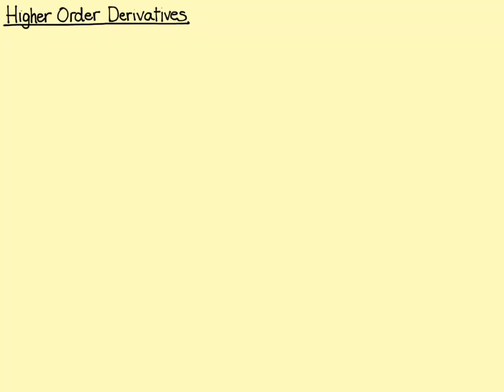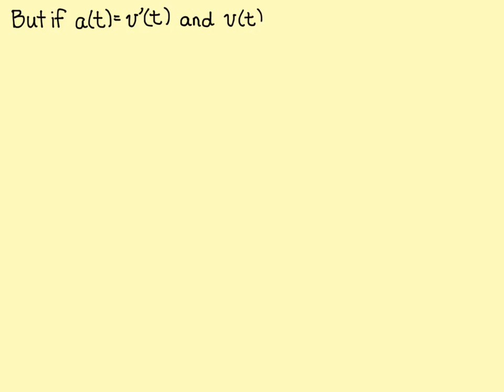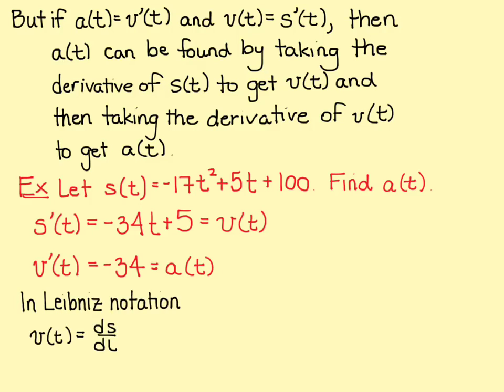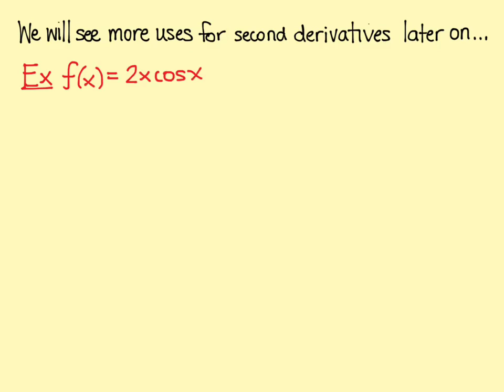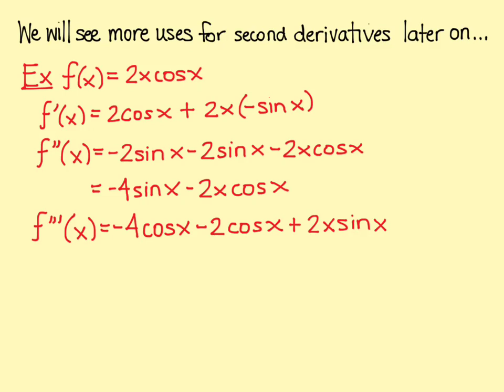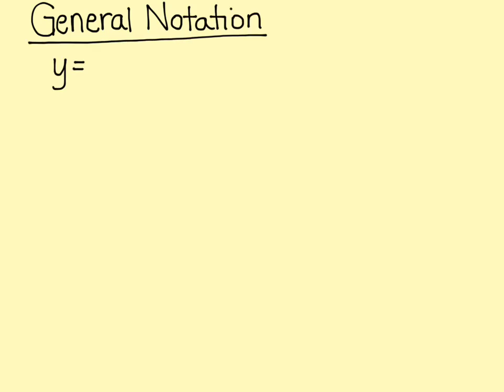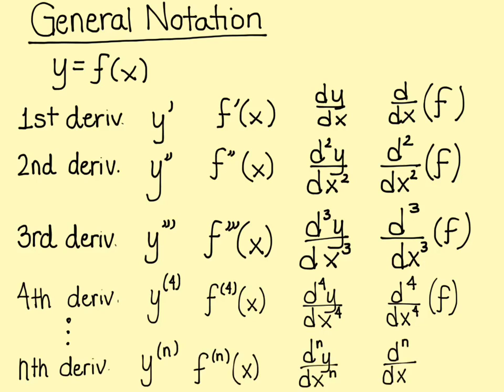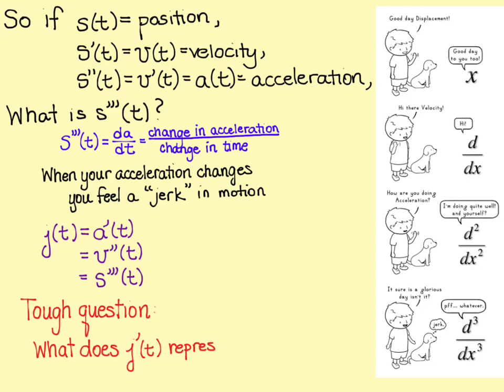Video 22: Higher-Order Derivatives